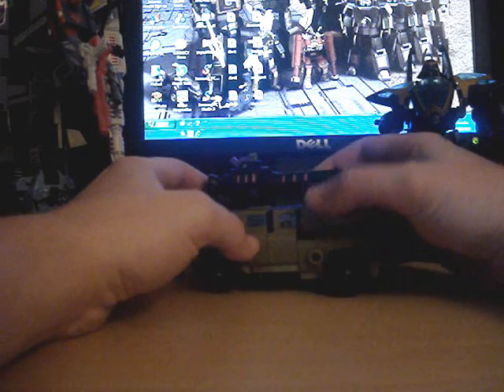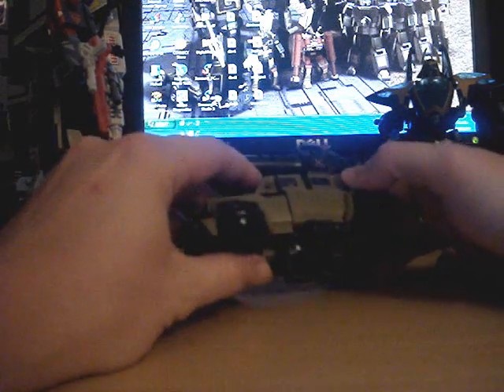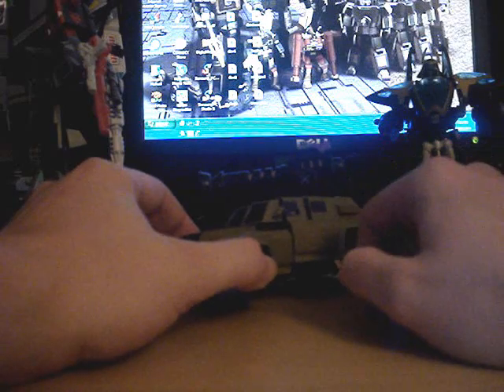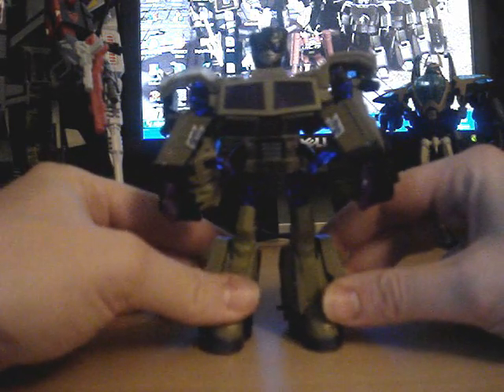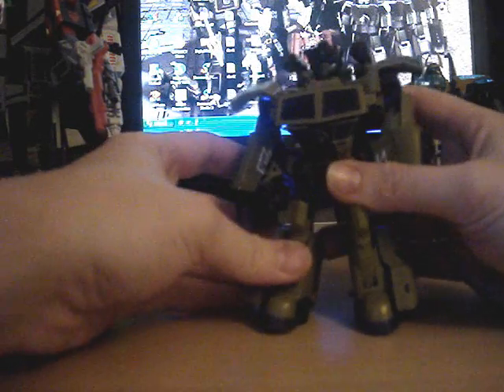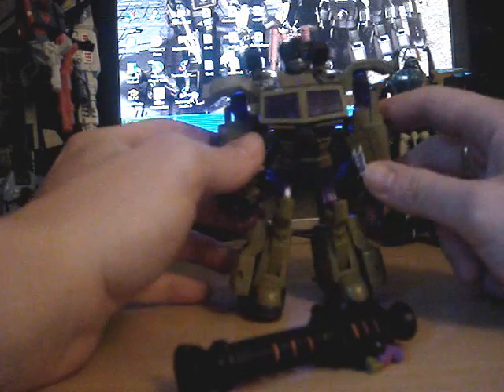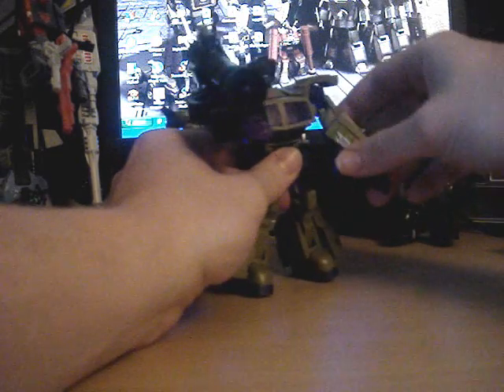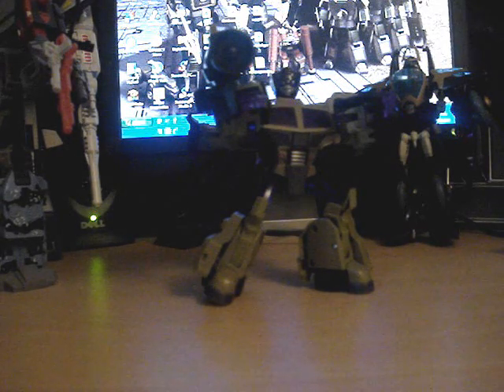Transformers Animated Swindle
A Transformers Ireland Online Review by Hot Rod in association with Modelmania